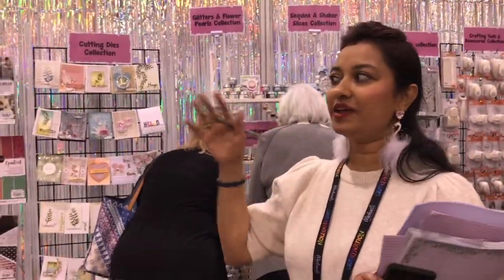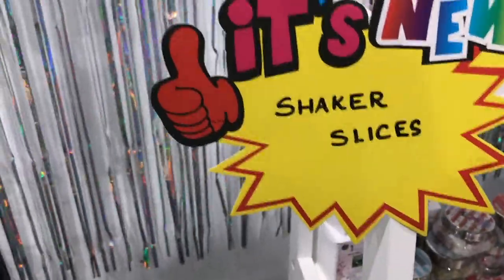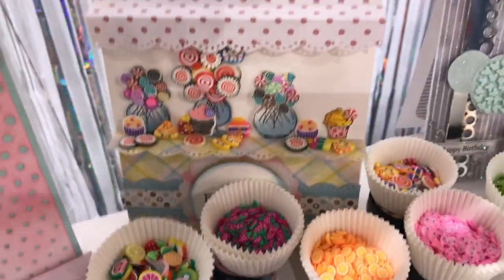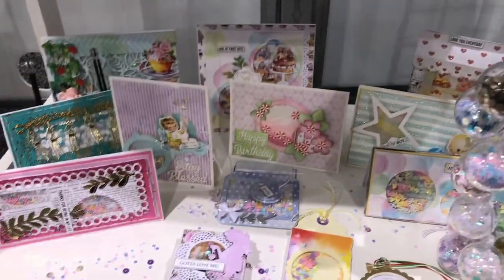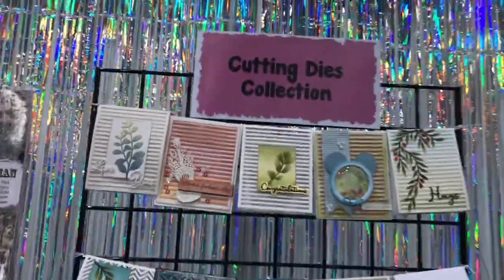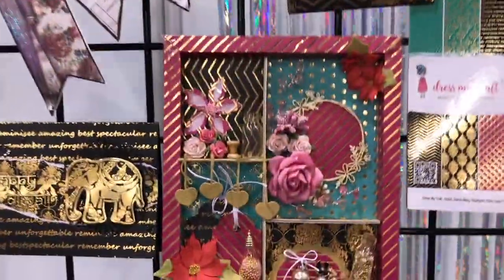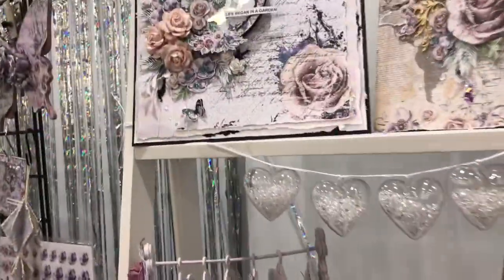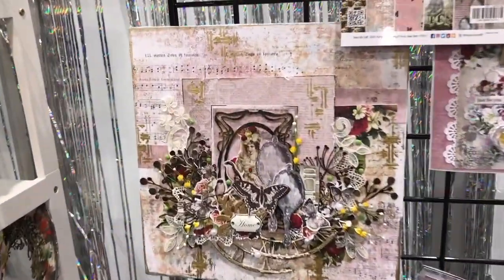Dress My Craft Creativation 2020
Hello.  Come visit the Dress My Craft Booth at Creativation 2020 with me and fall in love with so many pretty NEW and cute items for all of your paper crafting, miniature making, and more.  Warning, for the shaker maker lovers out there, be prepared to drool!  LOL